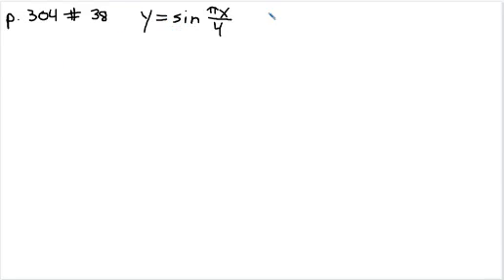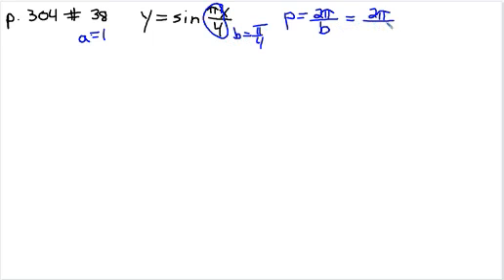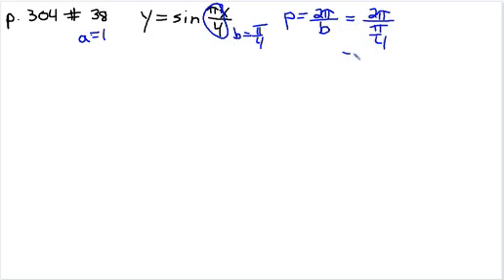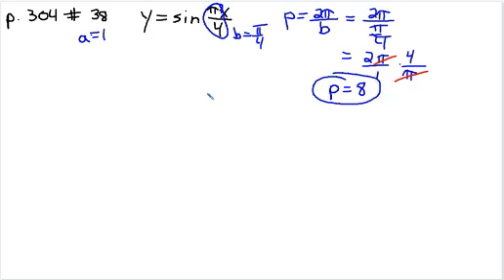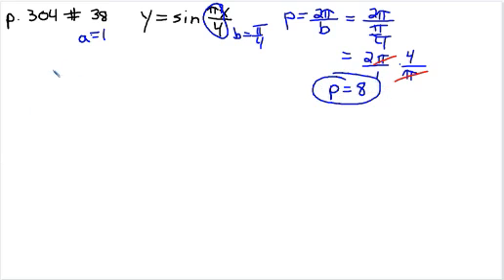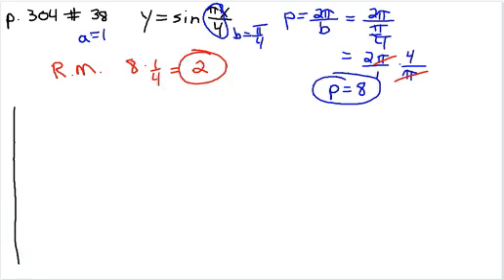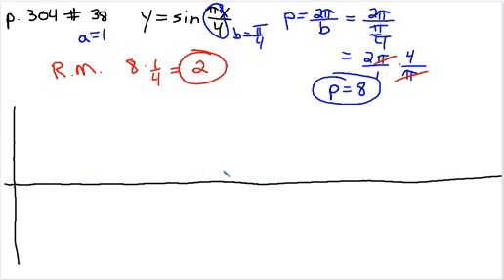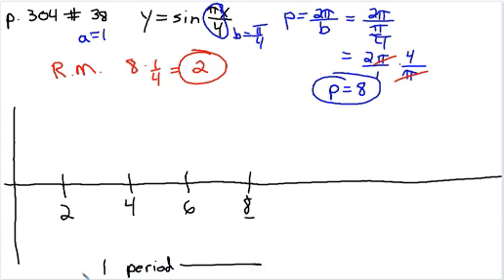Page 304 Number 38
Graphing two periods of a sin function.